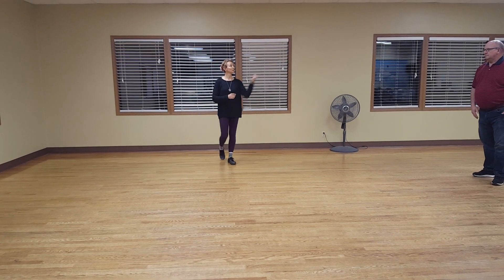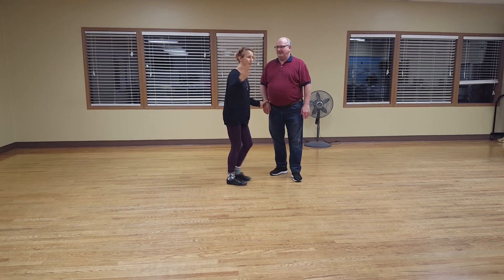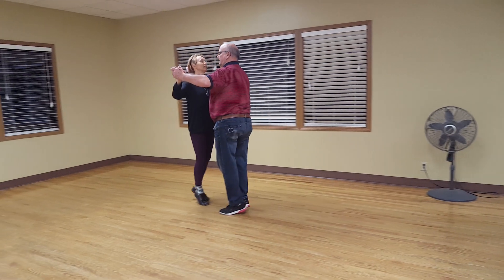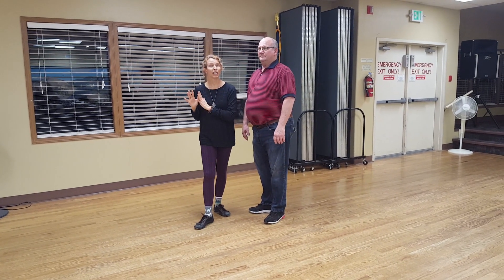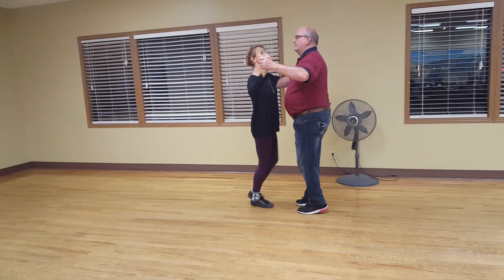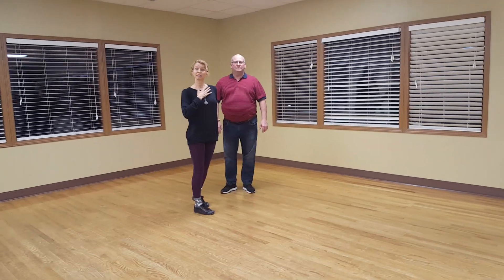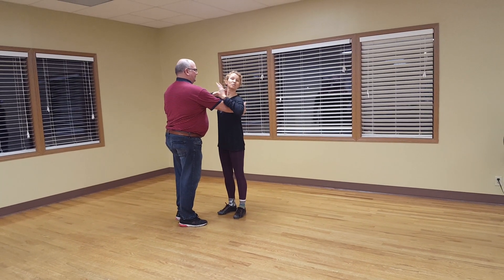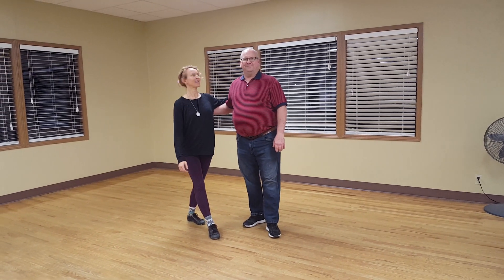Beginning American Waltz Closed change steps